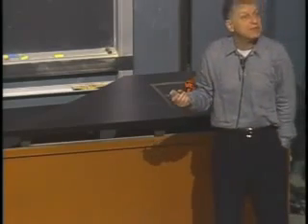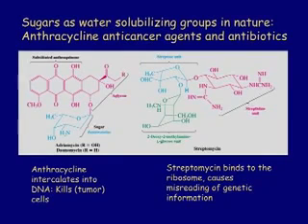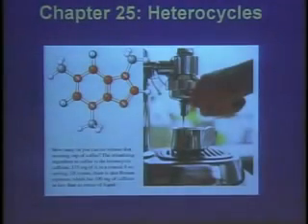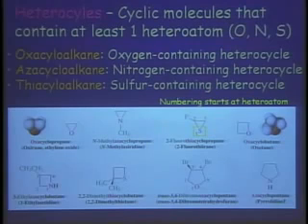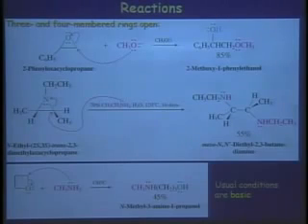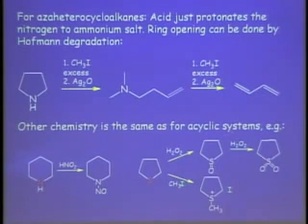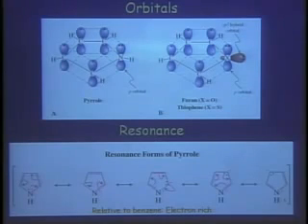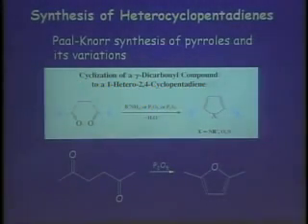Chemistry 3B - lecture 25- carbohydrates (part 1)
Module Name: Chemistry 3B - lecture 25- carbohydrates (Part 1)